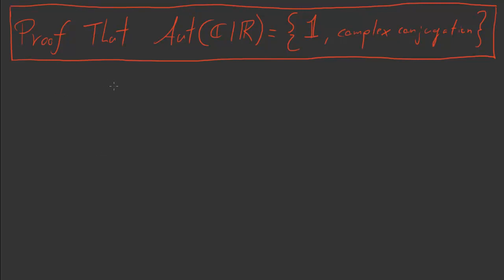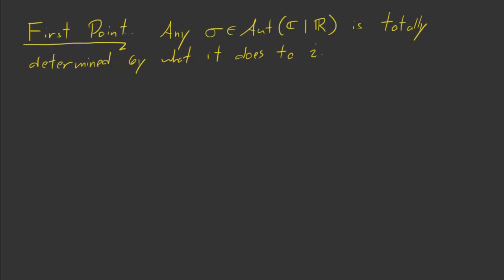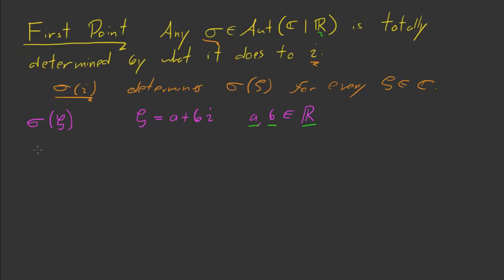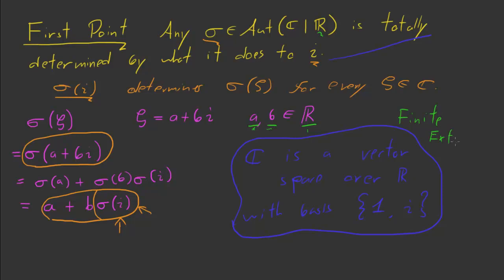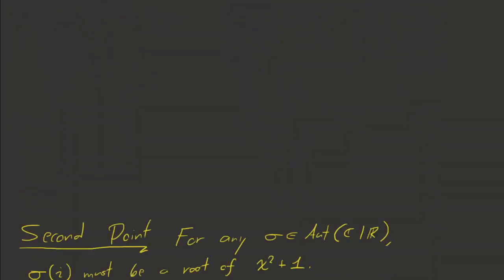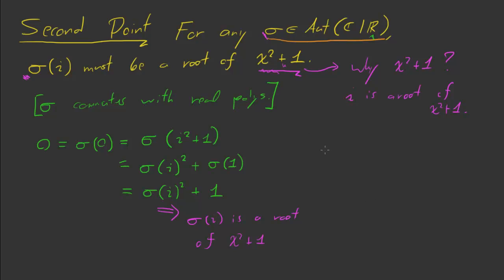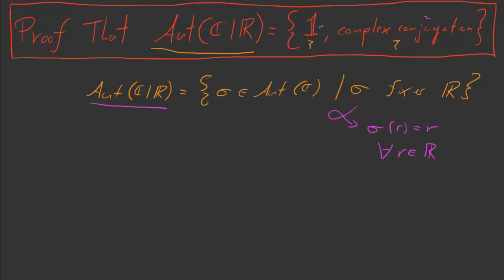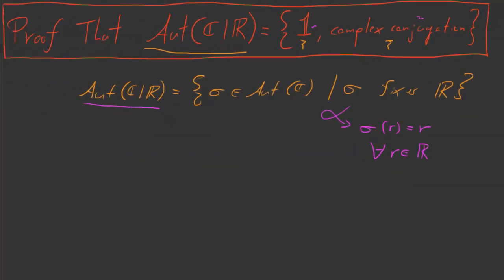Galois : A Proof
Proof that Aut(C | R) has only two elments, namely the identity morphism and complex conjugation